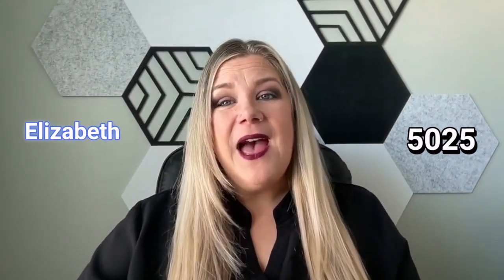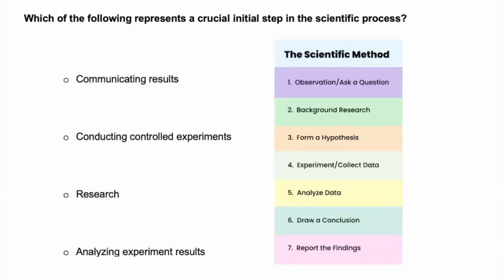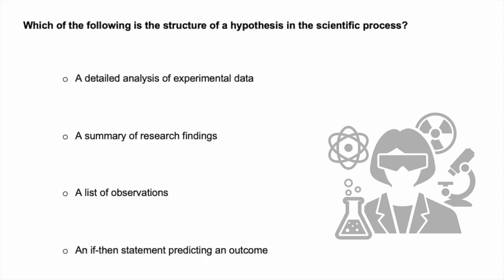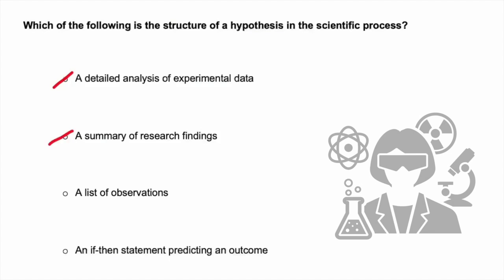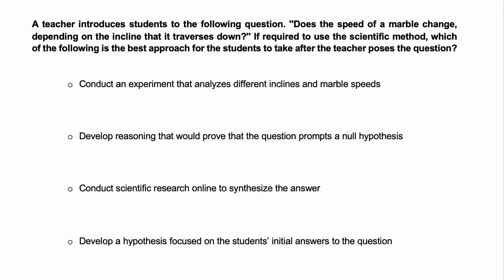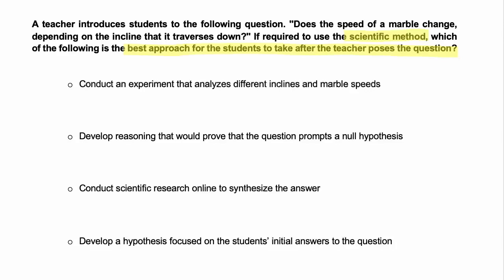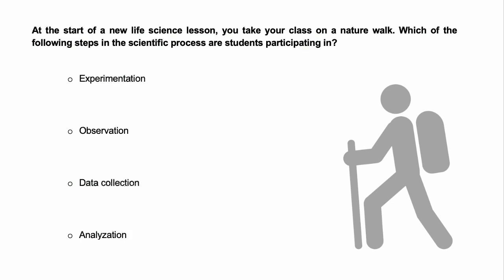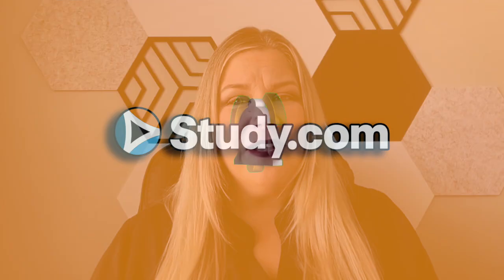Practice Questions for Scientific Inquiry | Praxis Early Childhood Education (5025)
📣Looking for authentic Scientific Inquiry practice questions for the Praxis Early Childhood Education exam (5025)?

Join college professor and test prep expert - Elizabeth - as we walk you through the types of Scientific Inquiry problems that you are likely to face. This video will provide step-by-step explanations for each answer as well as strategy tips to help you save time & tackle any Scientific Inquiry questions that comes your way.

🔗 LINKS 🔗

🔎 CHAPTERS 🔎

00:00 Intro
00:27 - Question #1: The Scientific Method
02:15 - Question #2: Hypothesis Formation
04:02 - Question #3: Scientific Method Application
05:53 - Question #4: Application of Scientific Process
06:52 - Outro